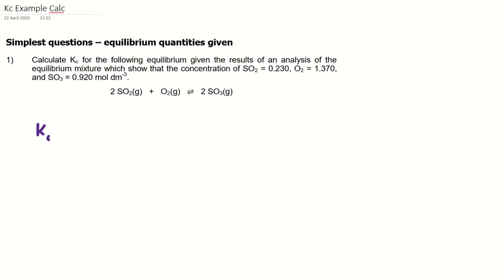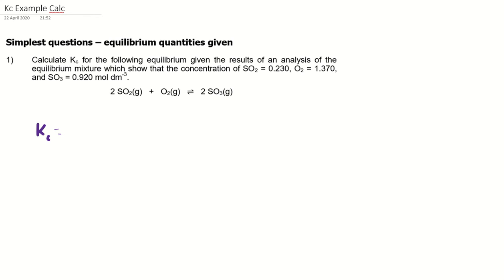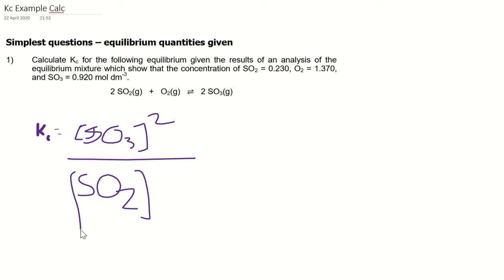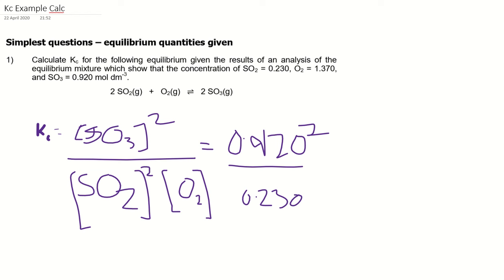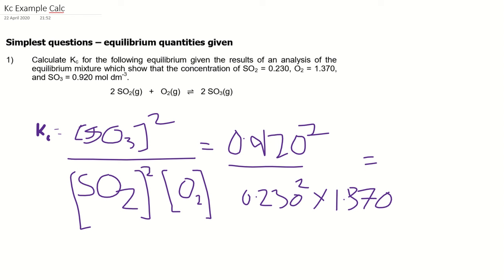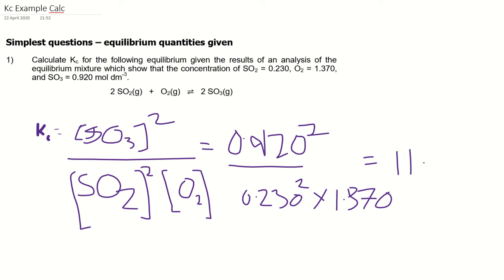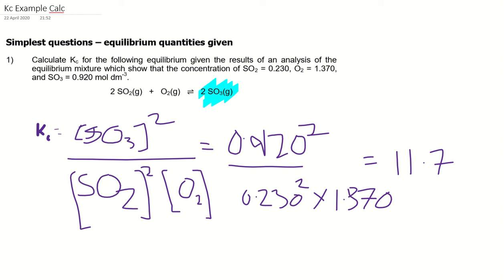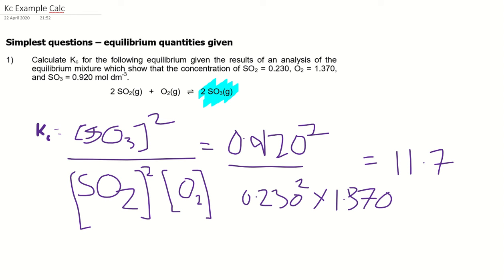simple Kc calc